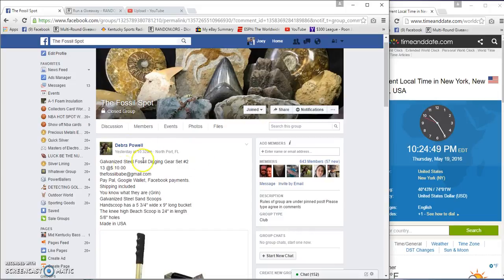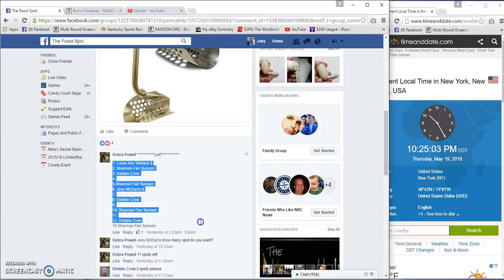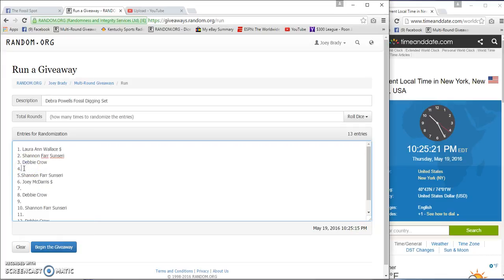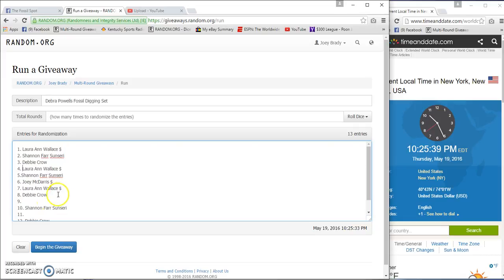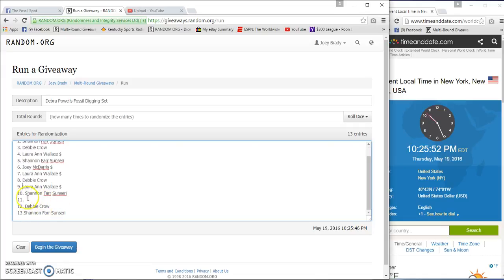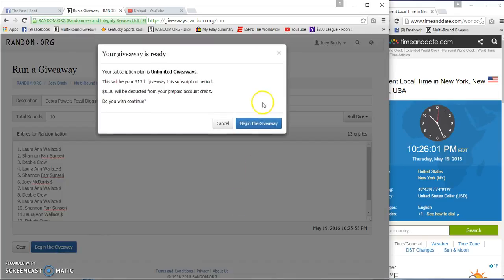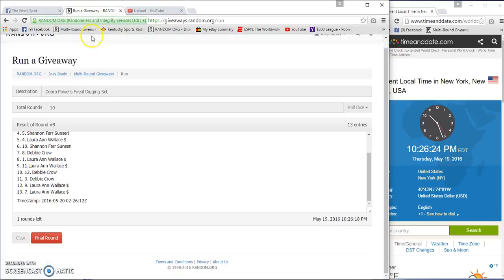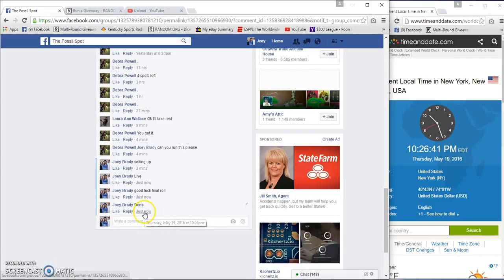debras Steel Fossil Digging set